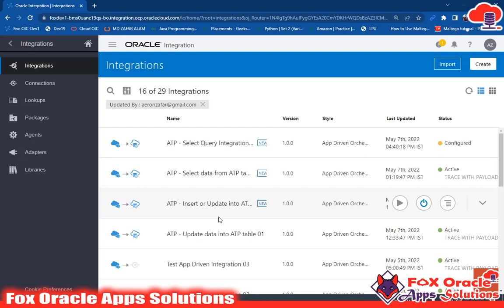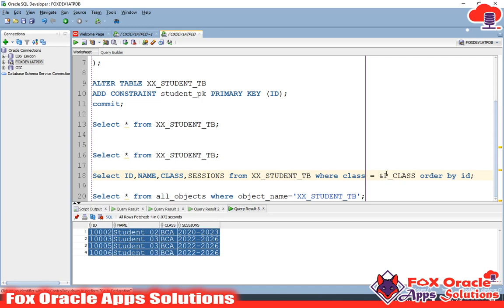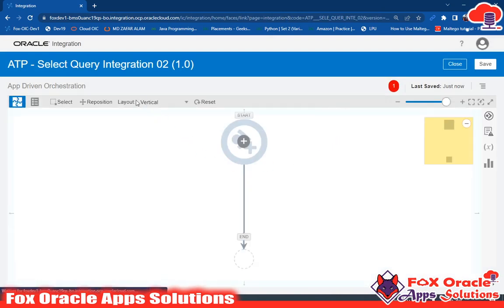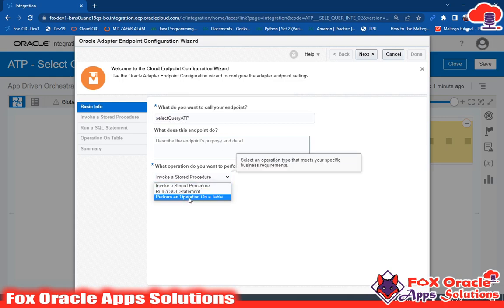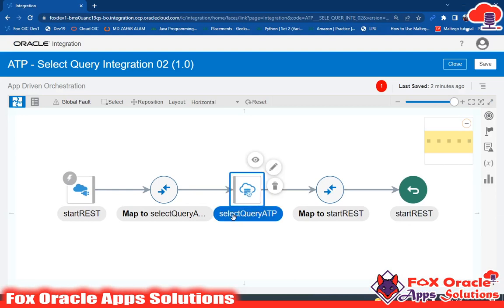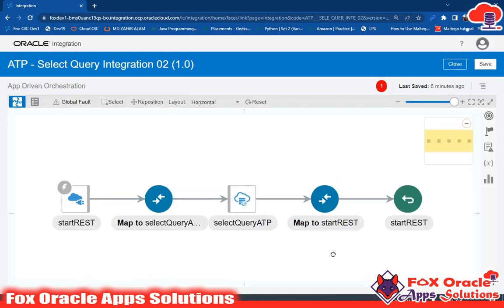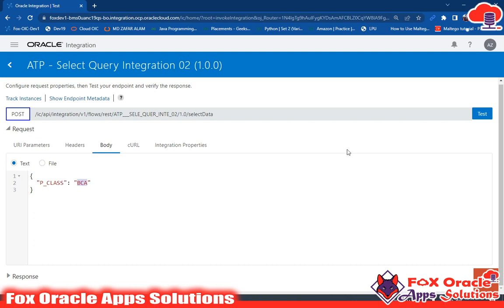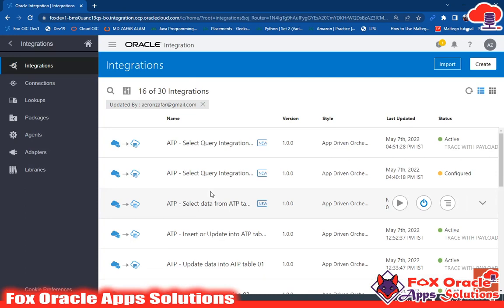ATP - 7. Select Query in ATP table | Run a SQL statement in ATP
Hi,
In this video you will learn how to get data from ATP table by executing the SQL statement.
How to run sql statement in ATP adatper?

oracle,sql server,oracle cloud,oracle database,oracle full video tutorials,ATP for beginners,OIC for begineers,Oracle integration for begineers,oic tutorials,how to learn oic,run a sql statement in oic,how to run sql statement in oic,get data from atp table based on sql query